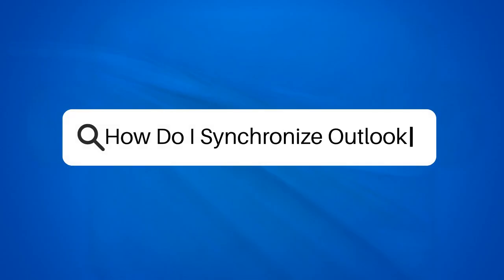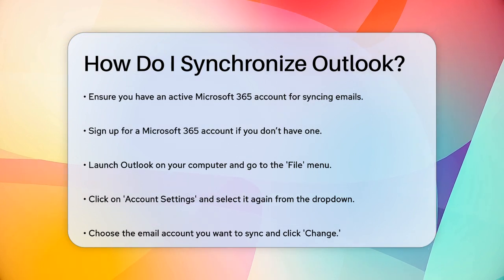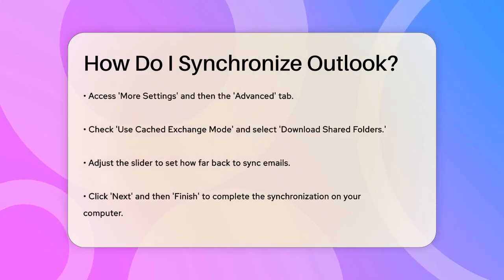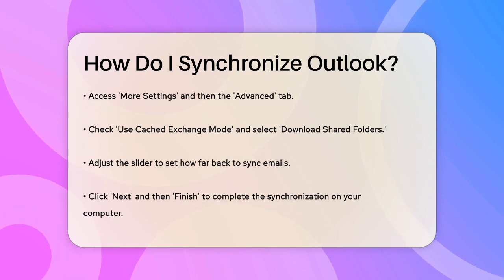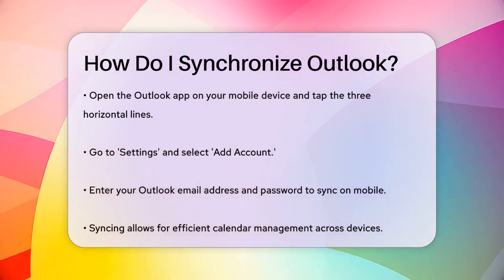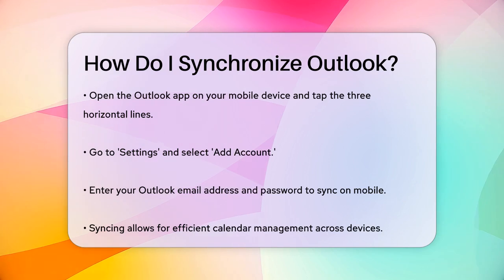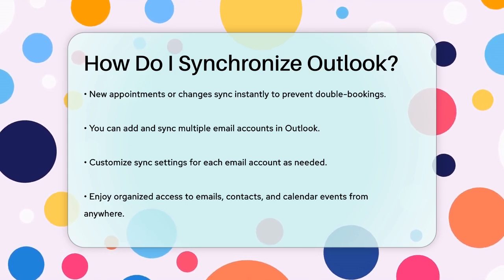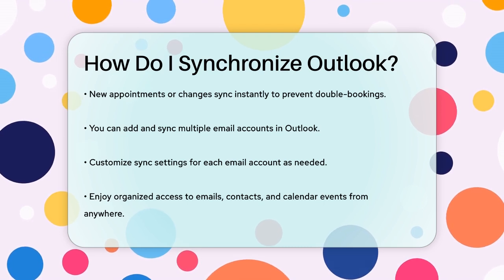How Do I Synchronize Outlook? - TheEmailToolbox.com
How Do I Synchronize Outlook? In this informative video, we will guide you through the process of synchronizing your Microsoft Outlook emails across multiple devices. Keeping your emails, contacts, and calendar events in sync is essential for managing your time effectively and ensuring that you never miss an important appointment or notification.

Learn how to set up your Microsoft 365 account, which is crucial for accessing and syncing your emails seamlessly. We’ll also cover the settings you need to adjust in Outlook on your computer to enable syncing and how to add your account to the Outlook app on your mobile device. Whether you're juggling personal and professional emails or managing multiple accounts, our video will provide you with the necessary tools to customize your sync preferences.